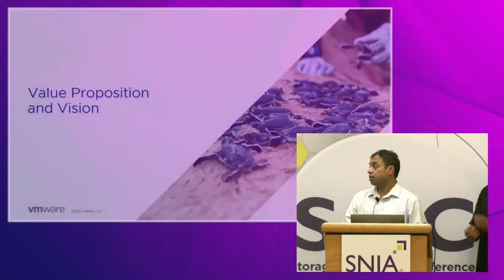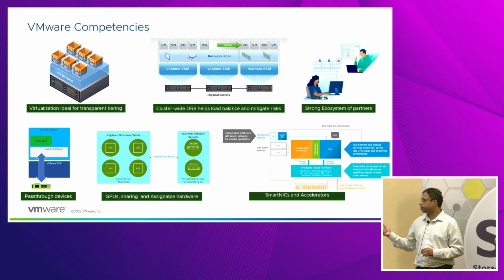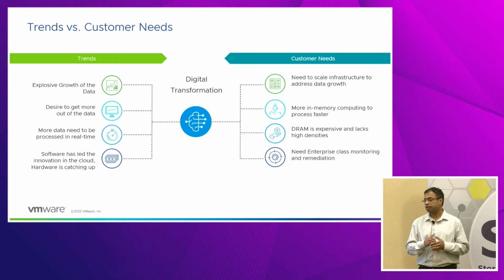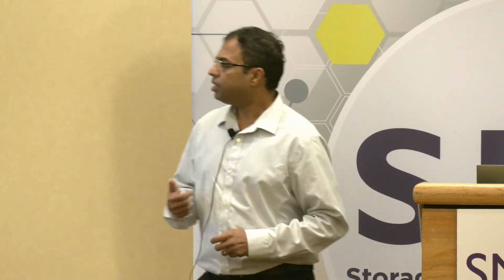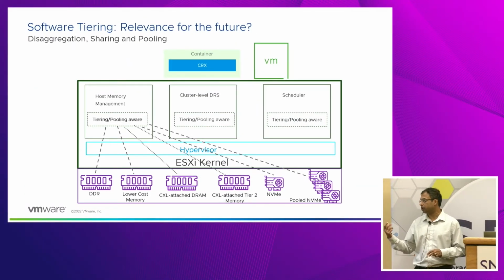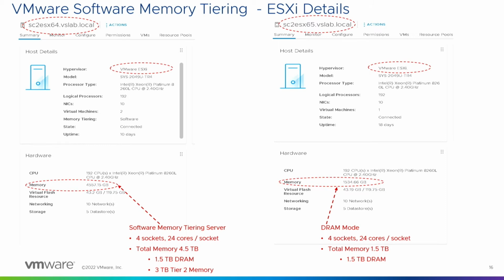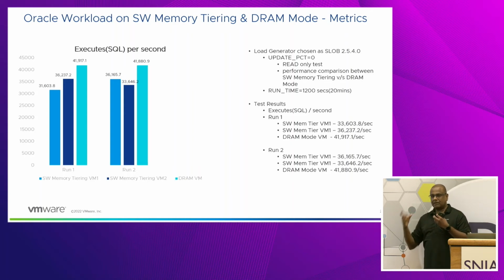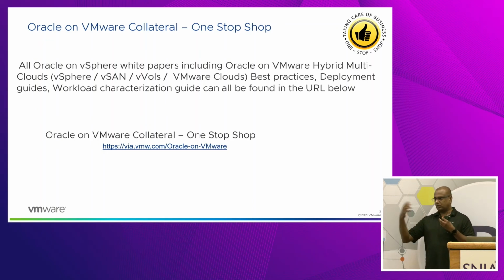SDC2022 – Addressing Capacity & Cost Challenges Oracle Workloads using VMware Software Memory Tier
Digital transformation is driving applications to process more data in memory and in real time. Lack of Infrastructure technologies to support such environments is pushing customers to either over-provision expensive hardware or deploy complex solutions. Enterprises and cloud providers are looking to provide more flexibility and improve efficiencies for their customers, all without requiring huge lift in costs, hardware infrastructure or applications. In this talk, we showcase VMware Software Memory Tiering including near term trends like CXL, PCIGen5, for memory disaggregation. Finally, we will walk you through tech previews showing value of VMware Software Memory Tiering with some real world mission critical Oracle workloads use cases.

Learning Objectives
High level overview of VMware Software Memory Tiering
High level overview of Oracle 21c Persistent Memory Filestore using VMware Software Memory Tiering
How we can address capacity and cost challenges for Oracle Workloads using VMware Software Memory Tiering

Presented by Sudhir Balasubramanian, VMware and Arvind Jagannath, VMware